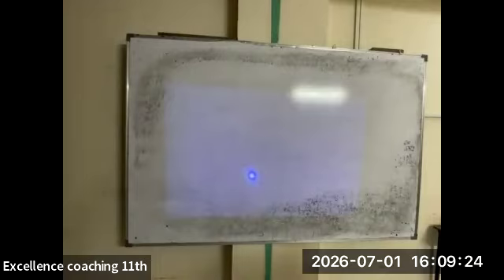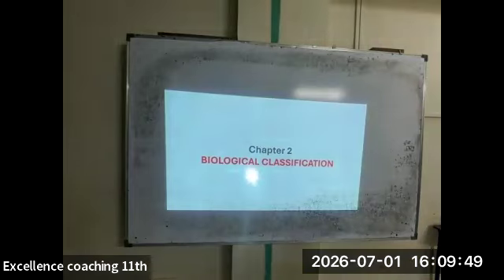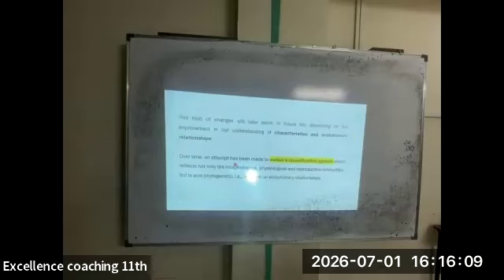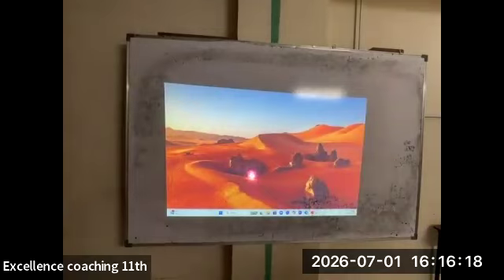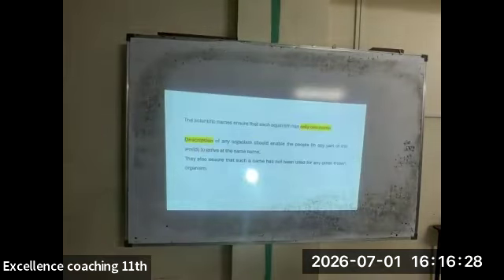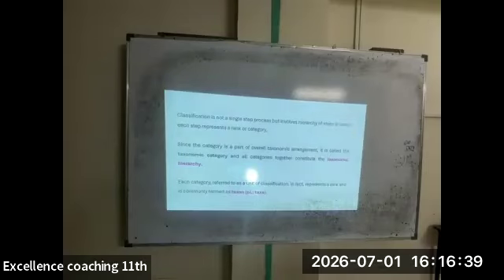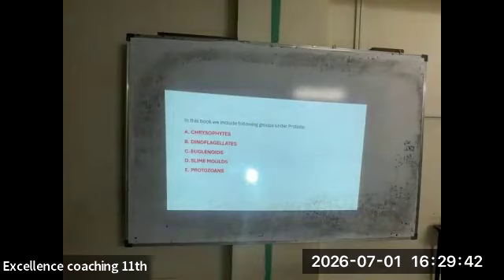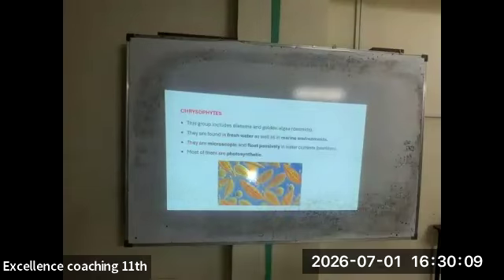1july plant kingdom 2